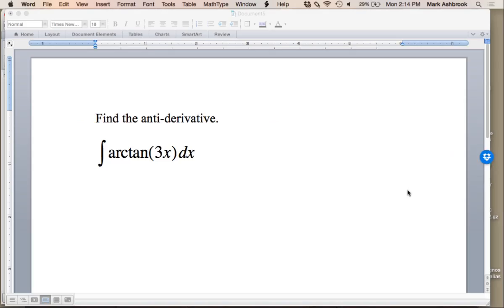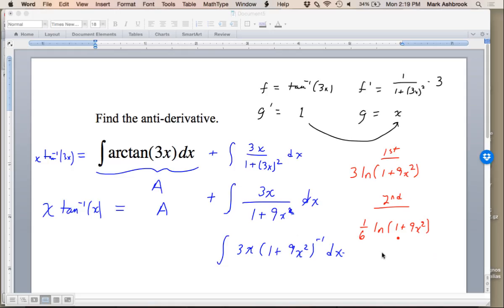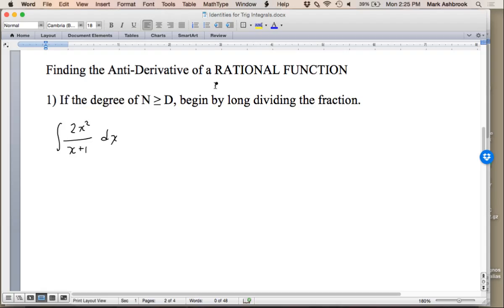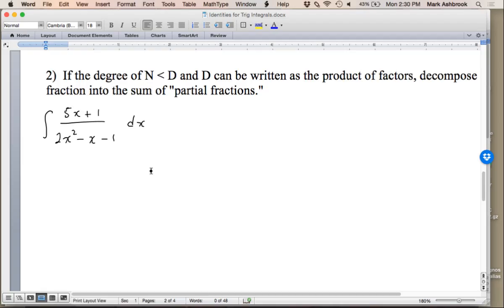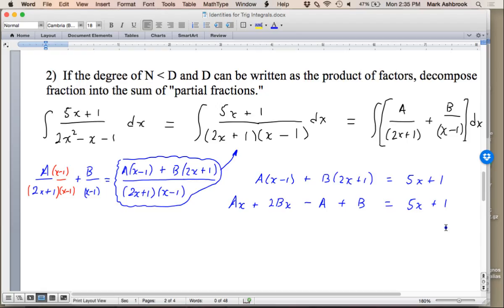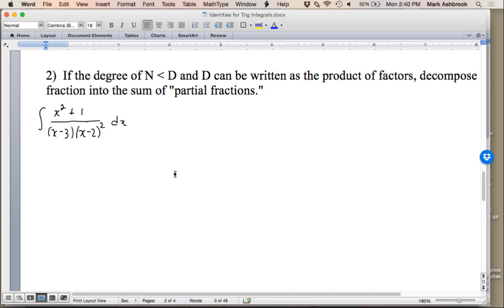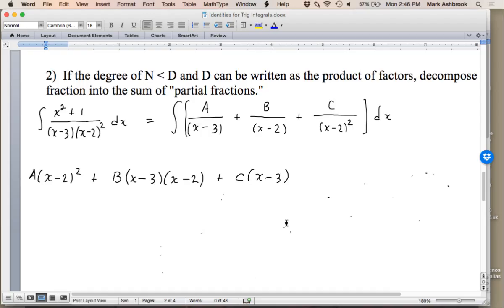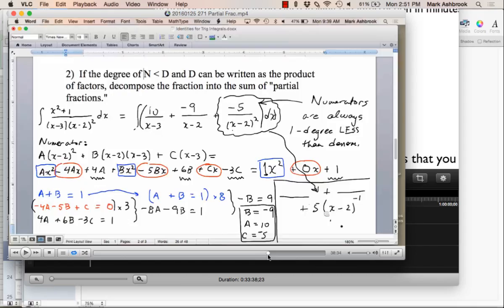MAT 271 Mon Aug 29: Partial Fractions Intro